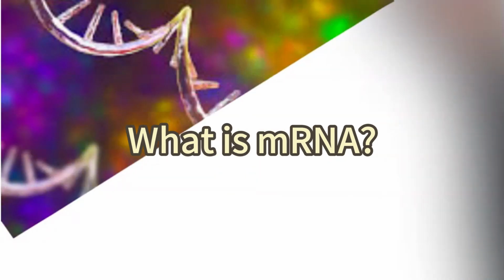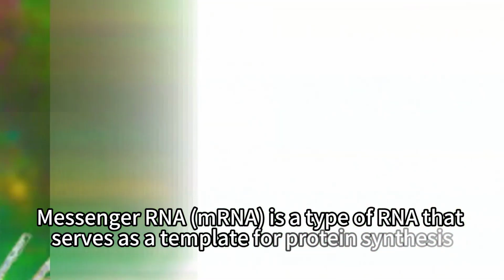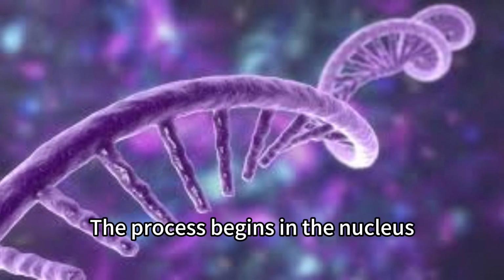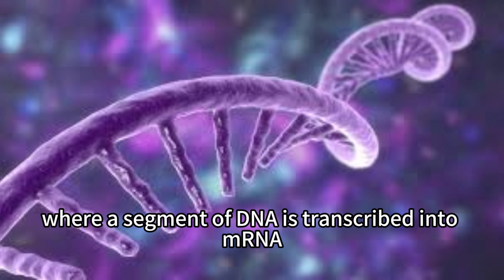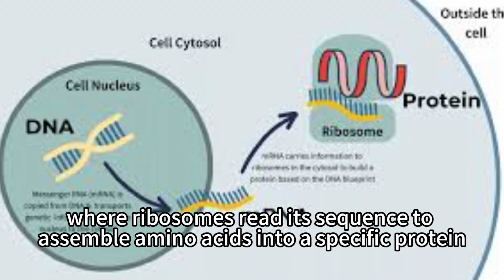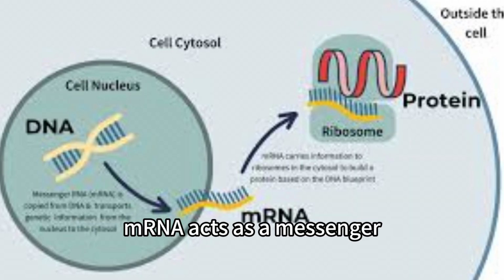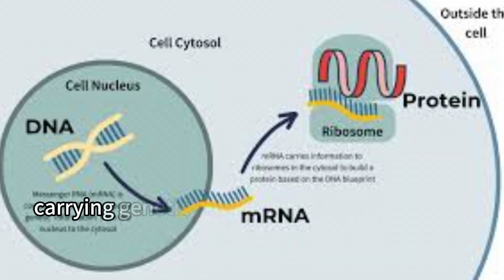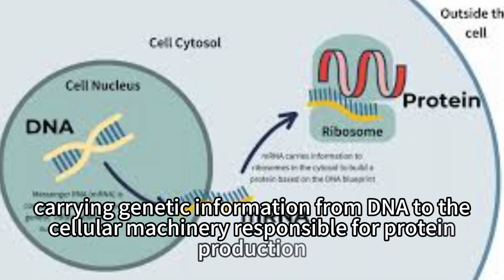The 2024 Nobel Prize in Physiology or Medicine | What is microRNA?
The 2024 Nobel Prize in Physiology or Medicine was awarded to Victor Ambros and Gary Ruvkun for their groundbreaking discovery of microRNA (miRNA) and its crucial role in gene regulation.
MicroRNA (miRNA) is a small, non-coding RNA molecule, typically 21-23 nucleotides long. Unlike mRNA, miRNA does not code for proteins. Instead, it regulates gene expression by binding to complementary sequences on mRNA molecules, leading to their degradation or inhibition of translation. This regulatory function is crucial for controlling various cellular processes.